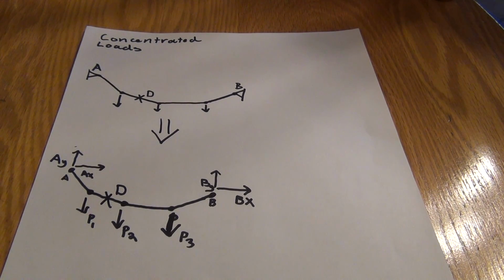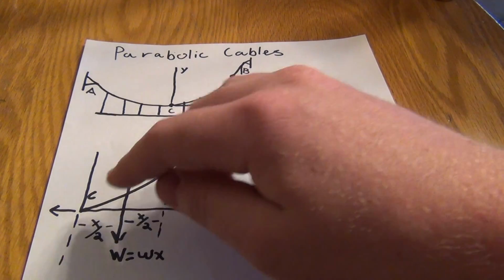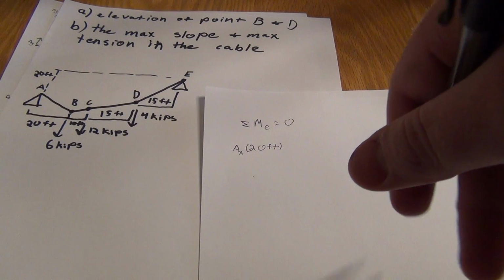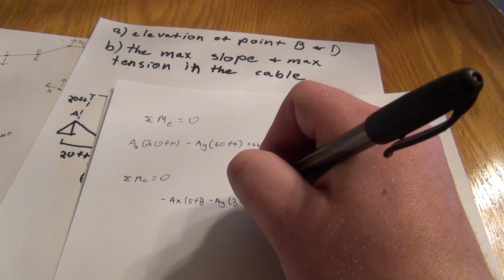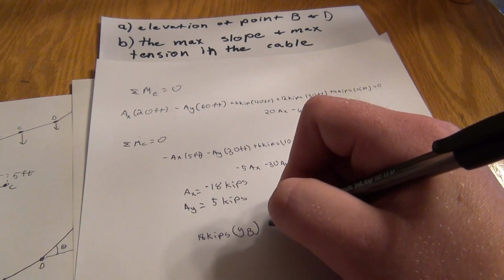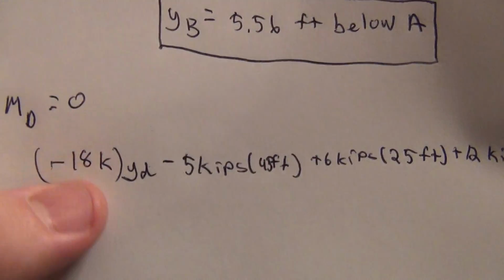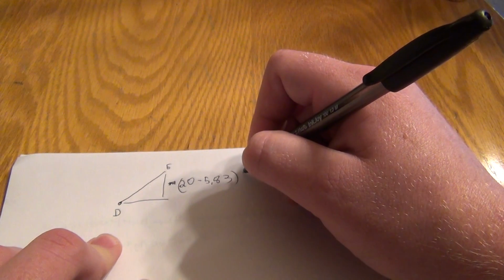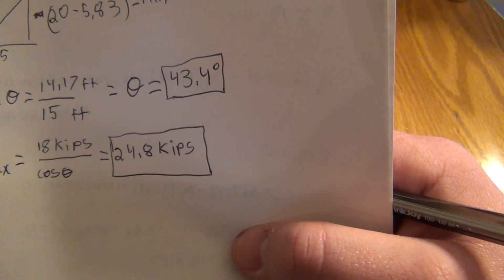Vector Mechanics 7.4 Cables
Honors Contract Project about Cables